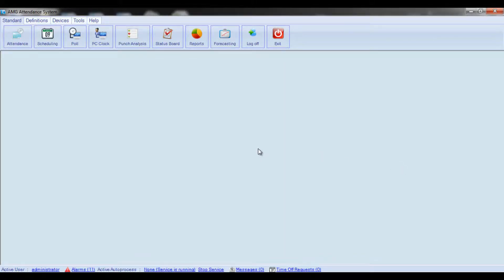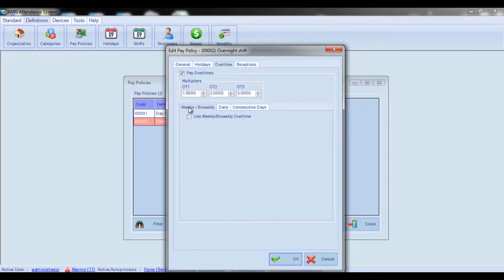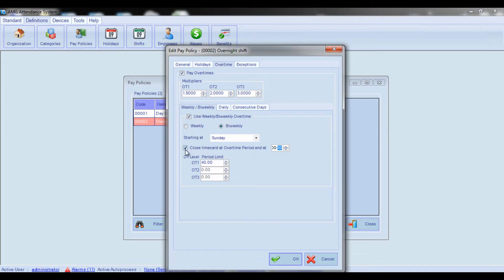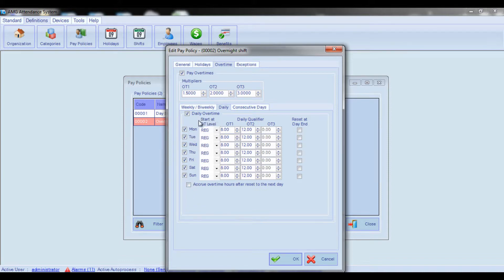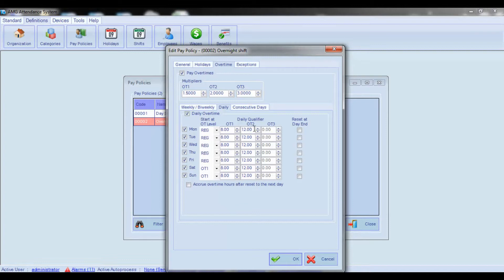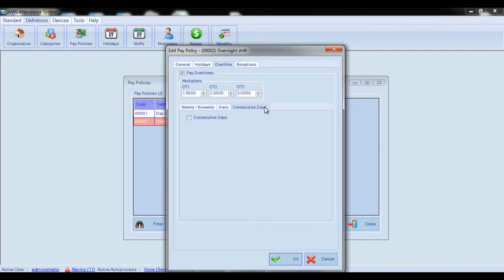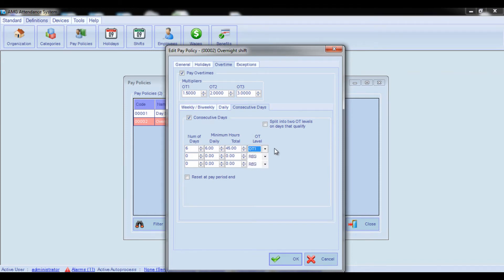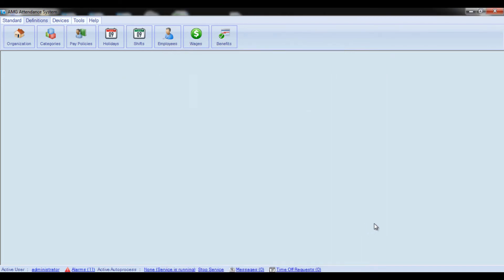AMG Time And Attendance system video tutorial: Pay Policies (Part 3: Overtimes Tab)